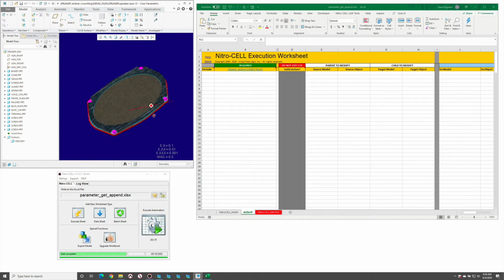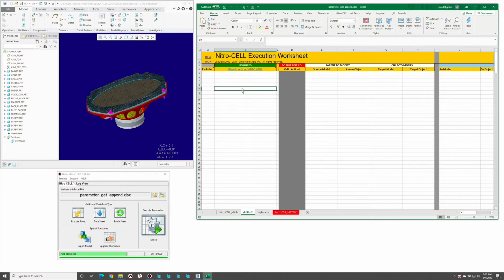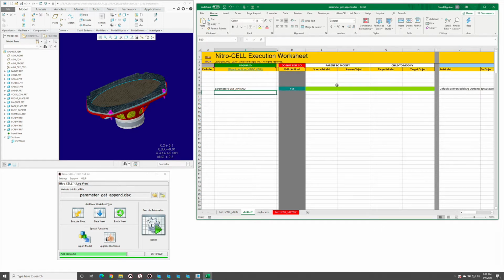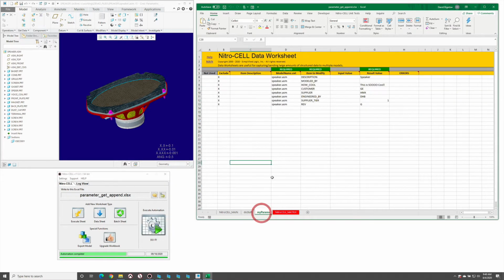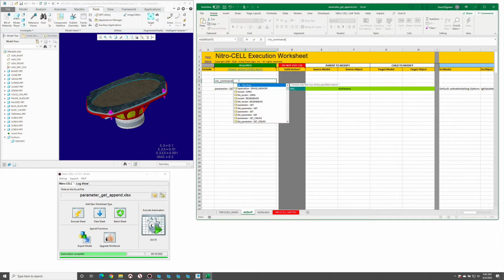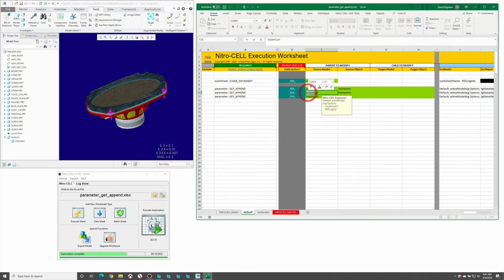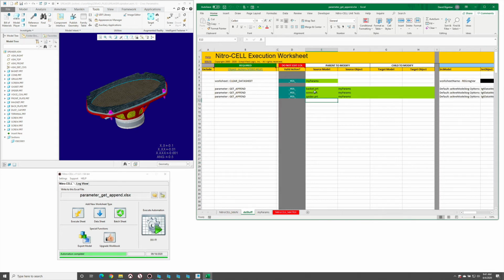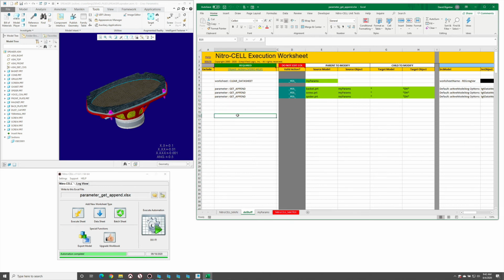parameter : GET_APPEND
How to filter Creo Parametric Parameters by Name and/or value using wildcards and report them to an excel worksheet using Nitro-CELL